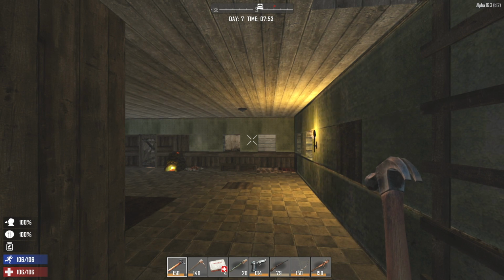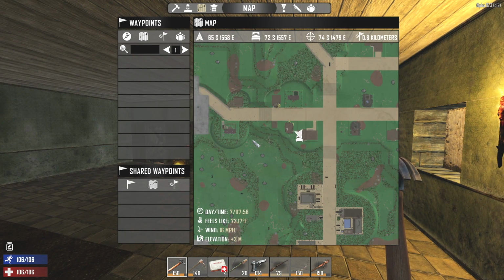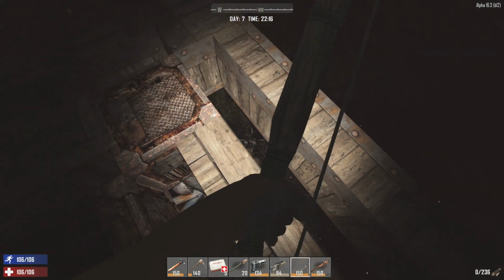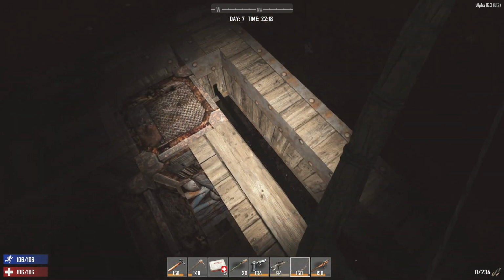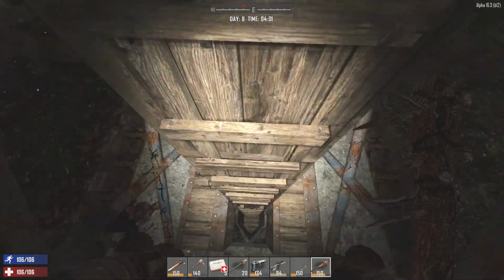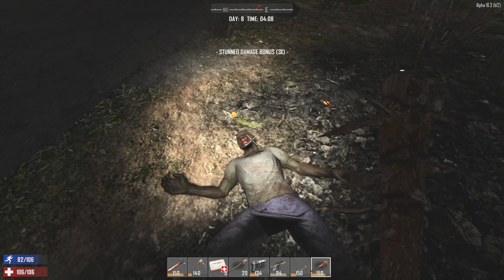7 Days To Die - Random Gen Part 1 (Day 7)